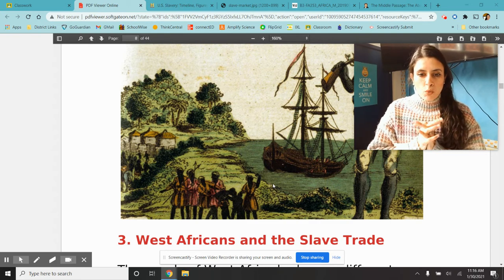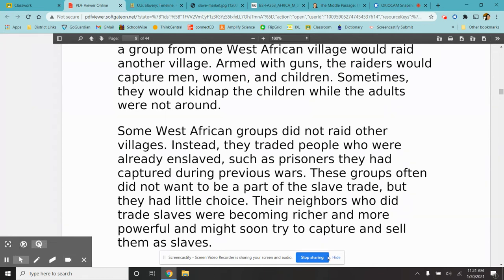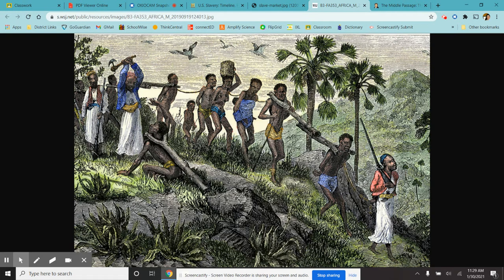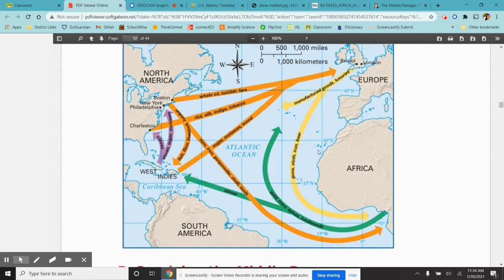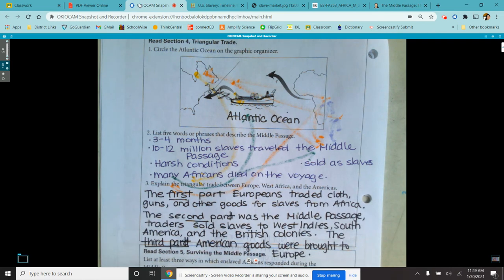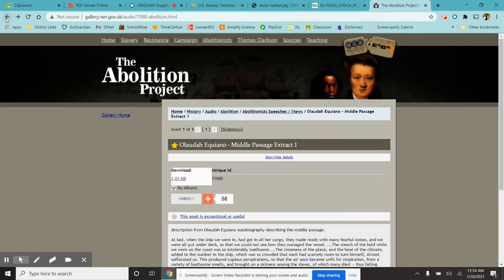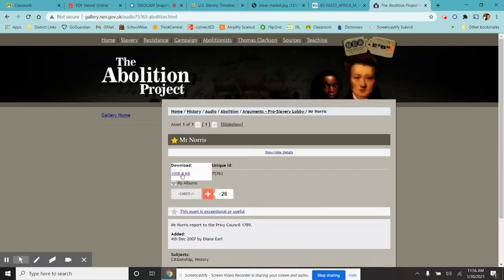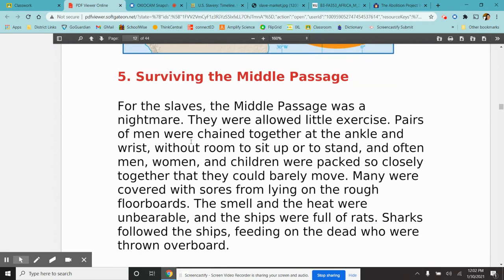Ch. 8 Lesson 2: Section 3 -4